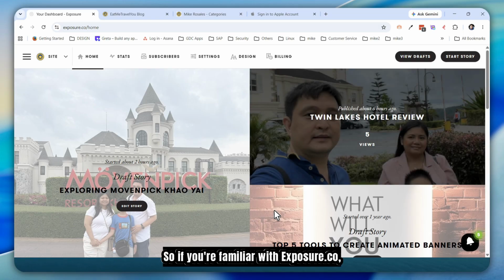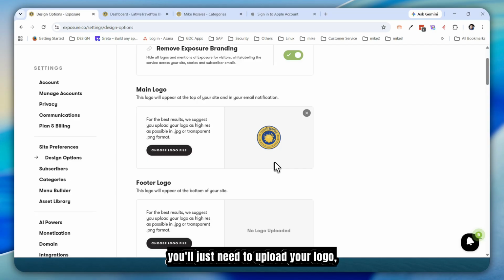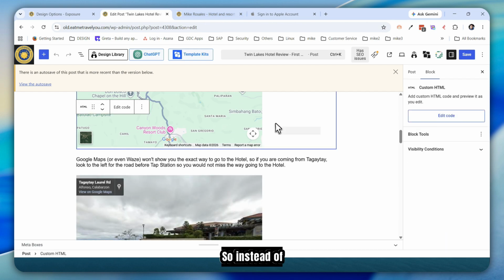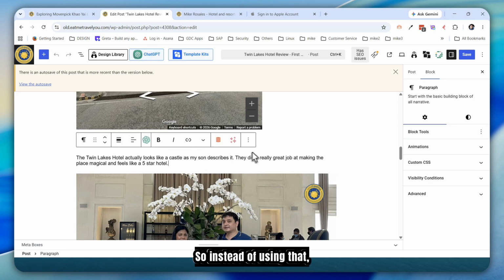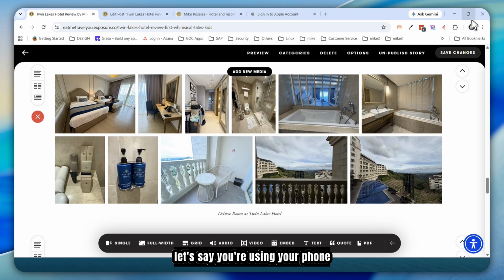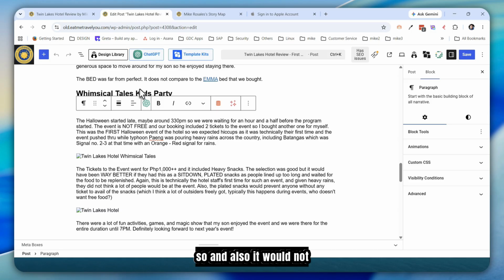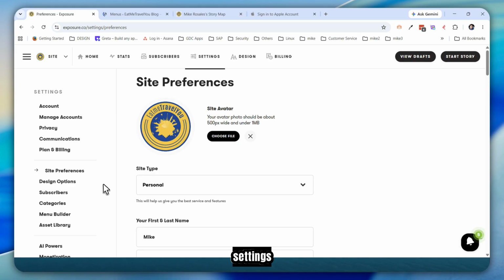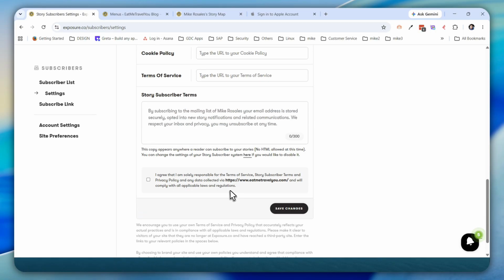I Switched from WordPress to Exposure.co — Here's What Happened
Thinking about starting a travel blog, personal story blog, or photography website?

In this video, I compare Exposure.co and WordPress side-by-side to help you decide which platform is right for you.

We’ll cover:

✅ Ease of setup and time to launch
✅ Built-in travel maps and location storytelling
✅ Mobile blogging and publishing on the go
✅ Design quality and visual storytelling
✅ Custom branding options
✅ Cost and maintenance considerations
✅ Who should use Exposure.co vs WordPress

If you’re a travel blogger, photographer, storyteller, content creator, or digital nomad, this comparison could save you hours of setup time and help you choose the best platform for sharing your adventures online.

Watch until the end to see which platform I would personally choose depending on your goals.